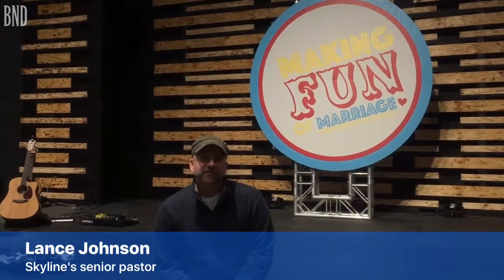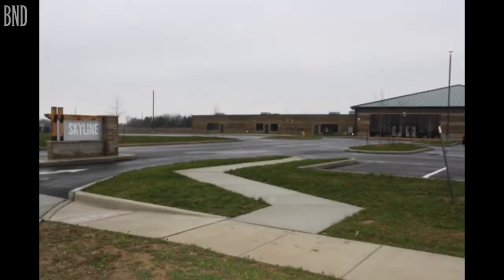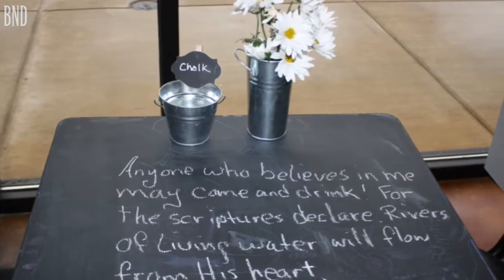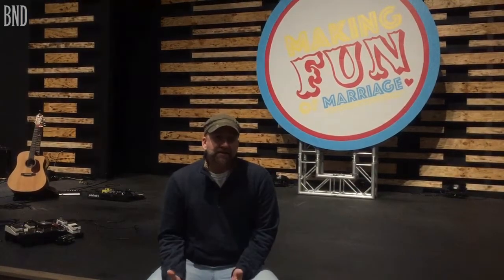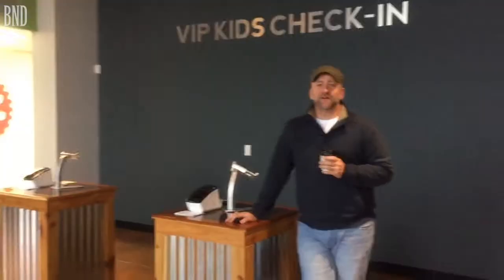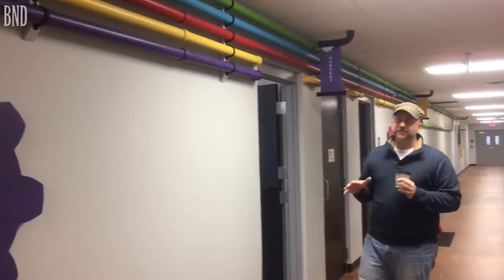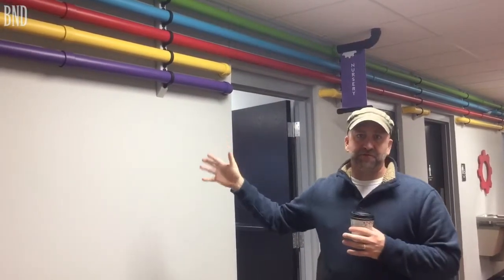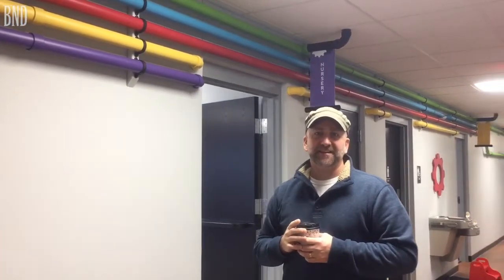Skyline unveils values, mission and goals of new home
Local O'Fallon Skyline Church has been meeting at O'Fallon Township High School for its services since 2004, but now has a new location to call home at 870 Milburn School Rd. in O'Fallon, IL. near St. Louis, Mo.